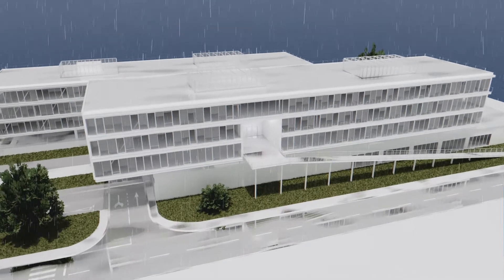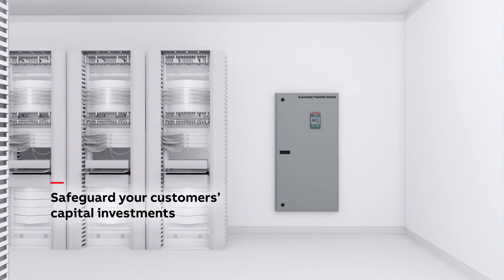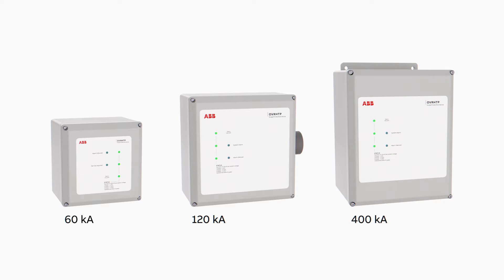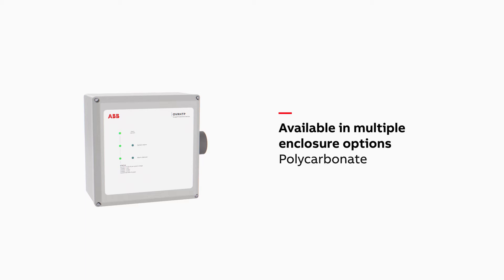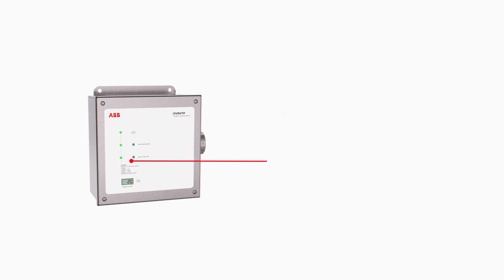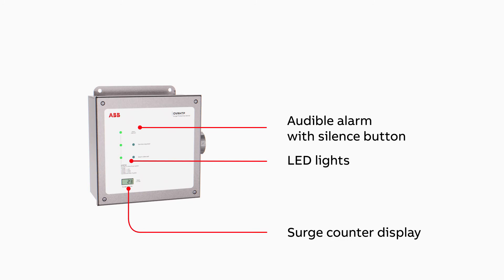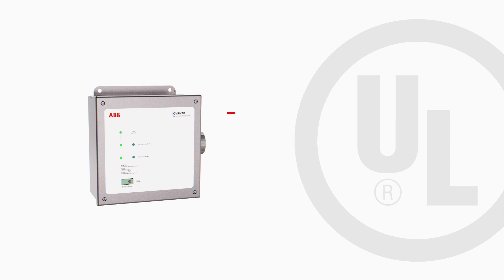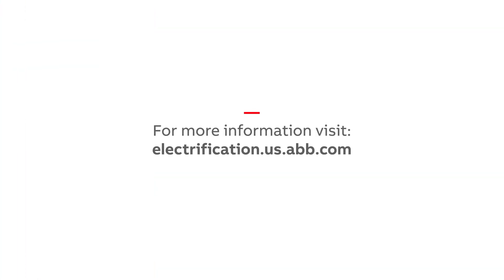OVRHTP, a Surge Protective Device designed to meet DEMs and OEMs specific requirements.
Specifically designed to meet the needs of our DEM and OEM customers, ABB's powerful OVRHTP Surge Protective Devices help protect against surge events. They feature thermally protected MOVs, various performance indicators, and robust enclosure options to help you safeguard your customers’ equipment and capital investments.